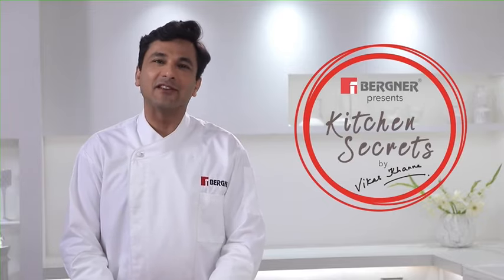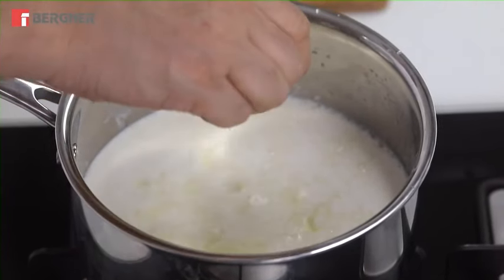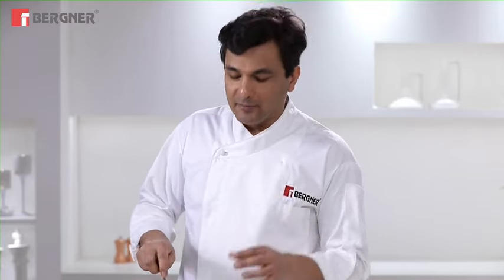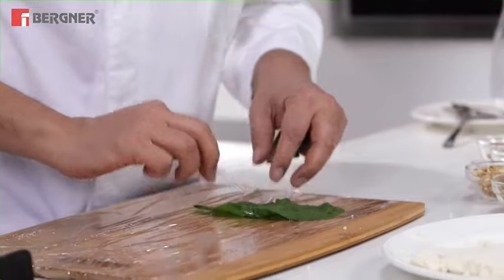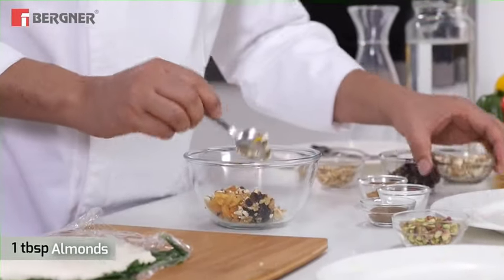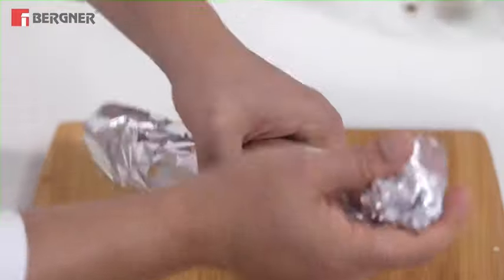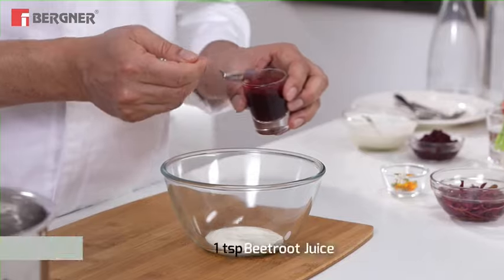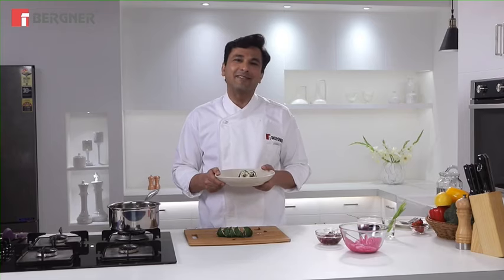Stuffed Spinach & Paneer Roll by Chef Vikas Khanna